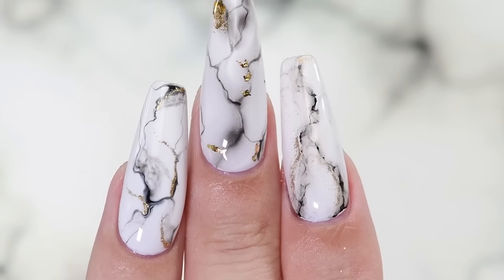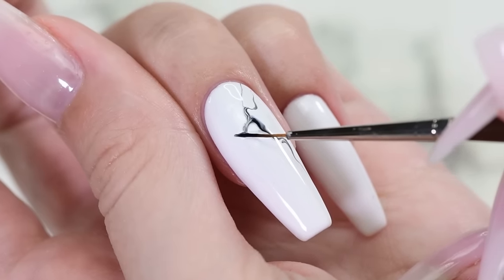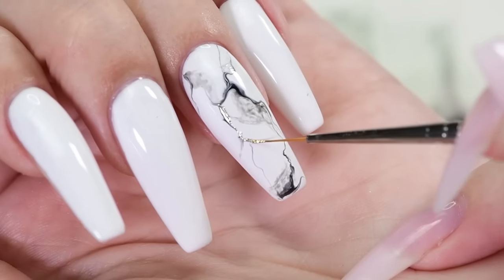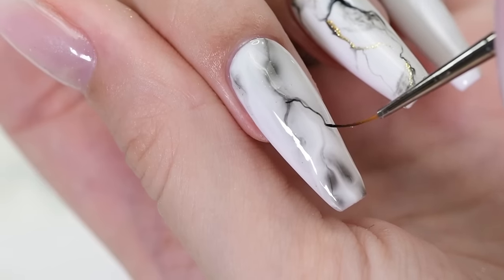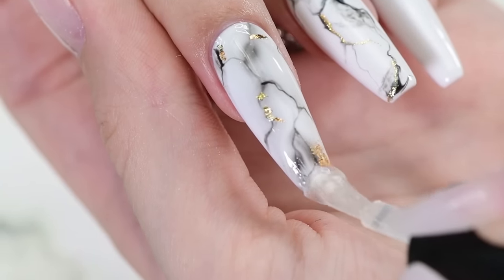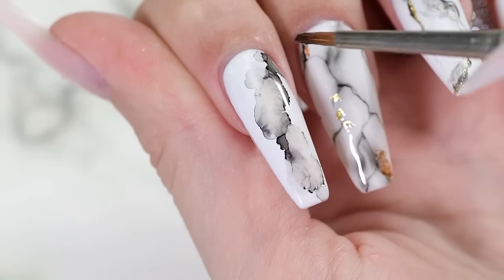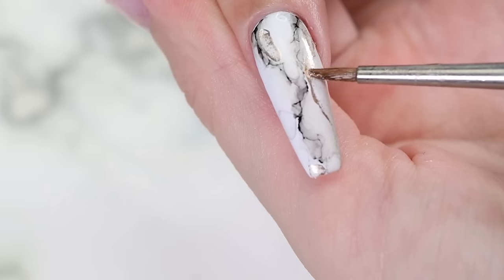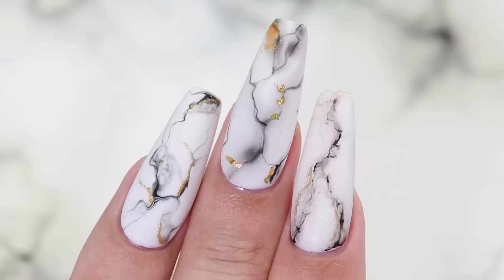3 Ways To Make Realistic White Marble Nails With Gel Polish!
In today's nail art tutorial, we're going to be showing you 3 different ways to create realistic looking white stone marble nails using gel polish!